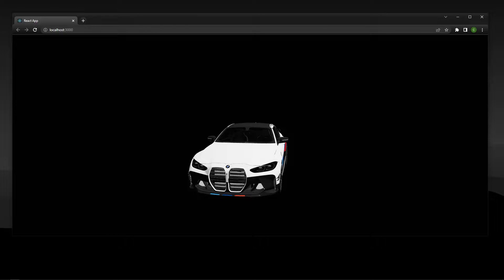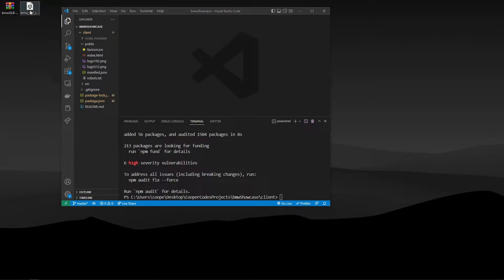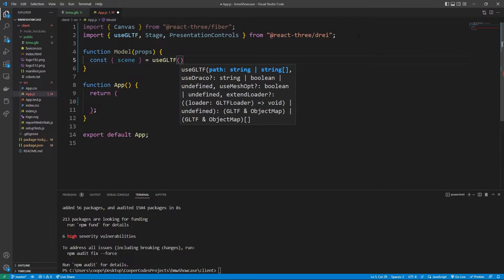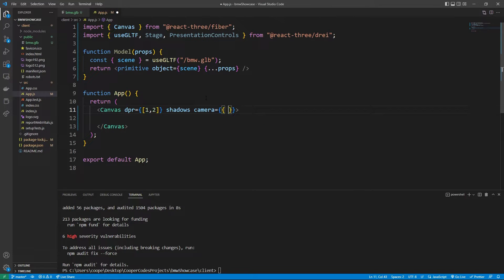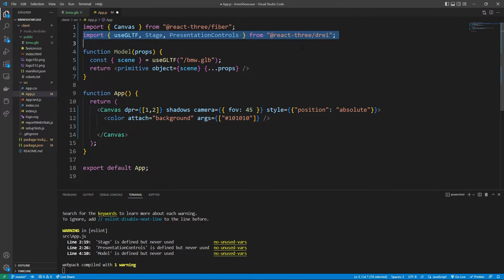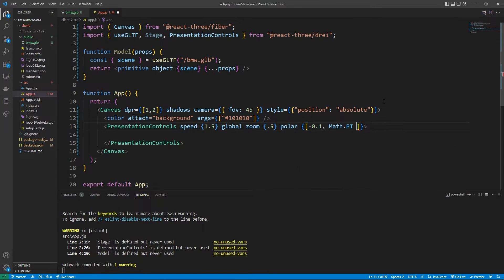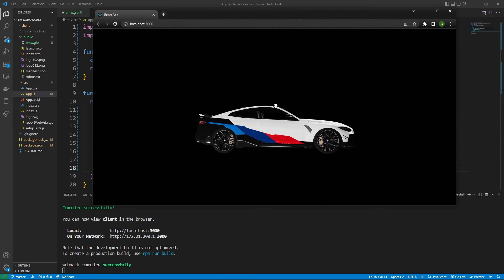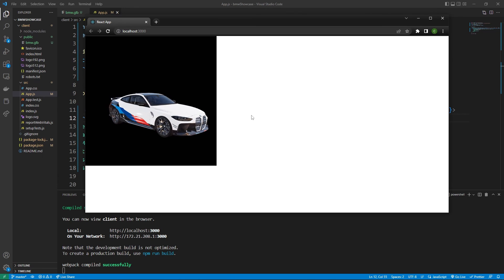Create A 3D Model Showcase With React, Three.js, and React Three Fiber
In this video I show you guys how to create a 3D model showcase using Three.js and React Three Fiber. Adding 3D components to your website can make them stand out, and creating a 3D showcase is a great way to also show off products or functionality. This is also a great start for anyone interested in using Three.js in their React projects, and is easy to build upon. Feel free to use any GLB file you want, and the rendering should work the same!

0:00 Intro / Project showcase
0:17 Download BMW GLB (Link in description)
0:27 Create React app
1:30 Project imports
1:53 Create Model component
2:55 Create showcase code
6:34 Final project
6:45 Discussing lighting / canvas options
7:54 Outro / Thanks for watching!